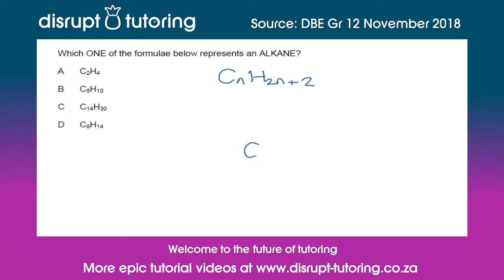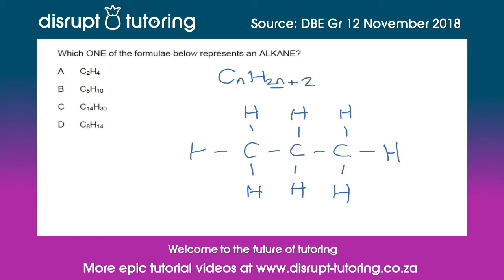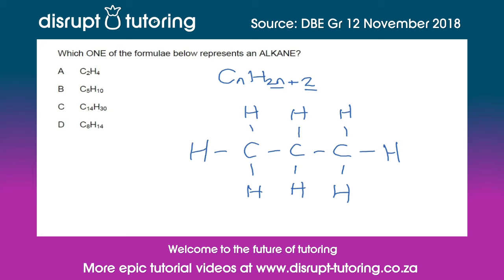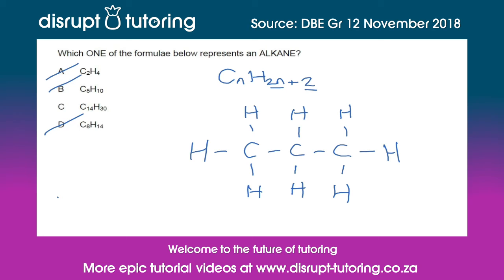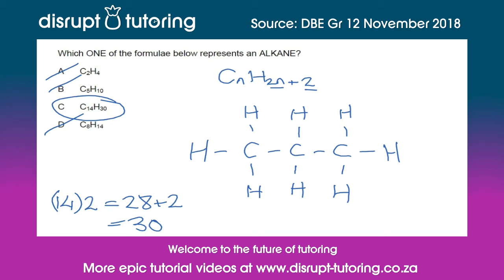#768 General formula of the alkanes